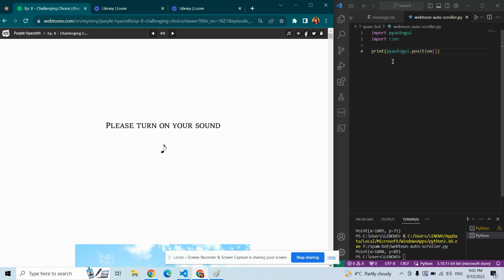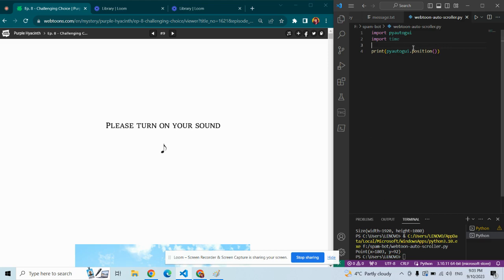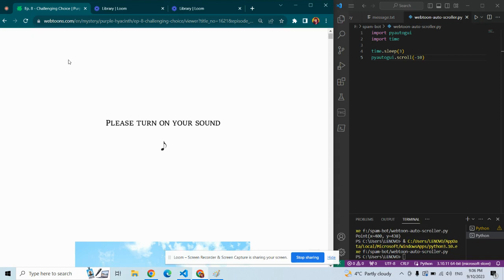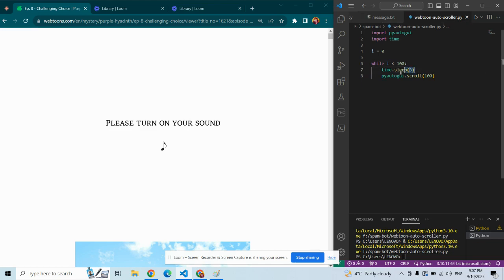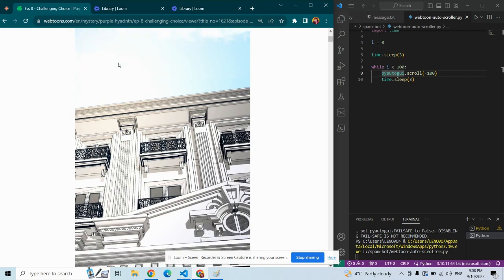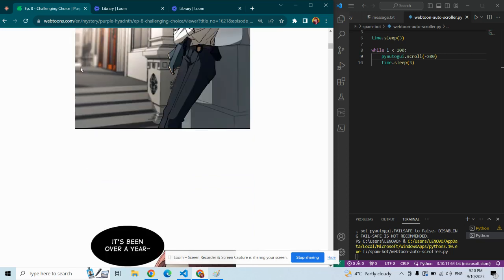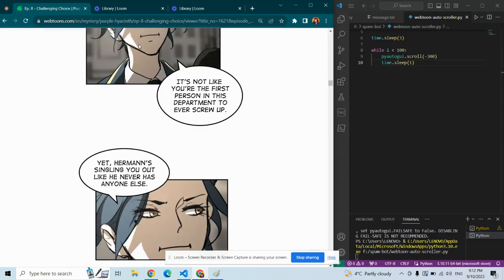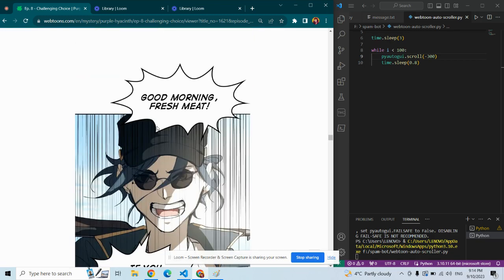Auto Webtoon Scroller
More about pyautogui (and credit for being my first points of information!)